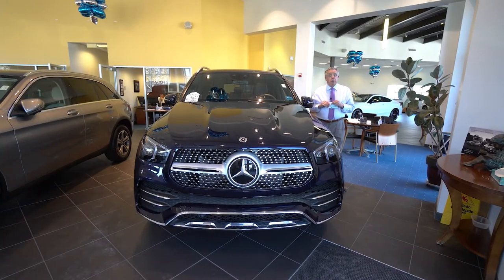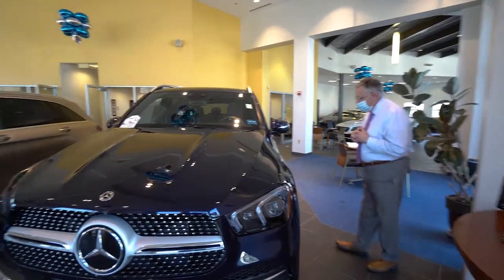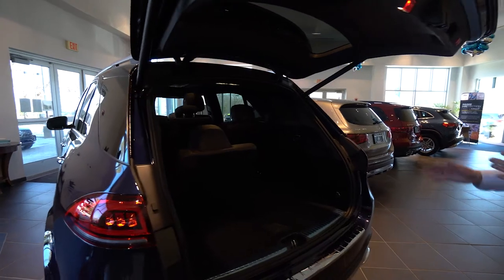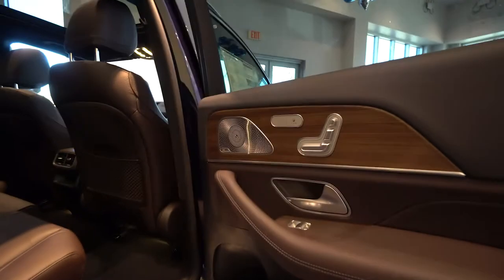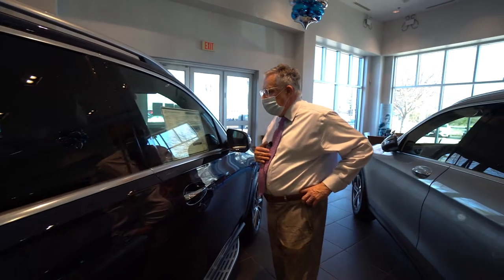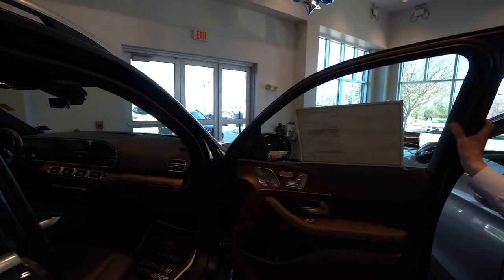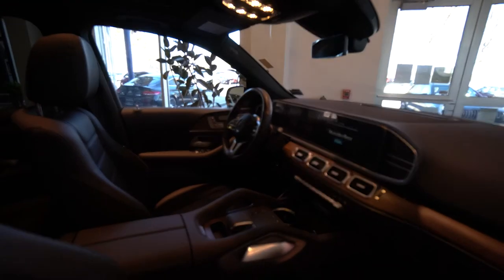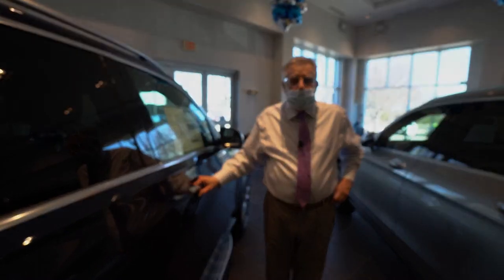2021 Mercedes-Benz GLE 450 | Video Tour with Bob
Prime Automotive Group
137 U.S. Route 1
Scarborough, Maine 04074